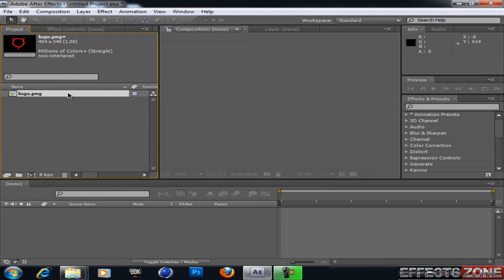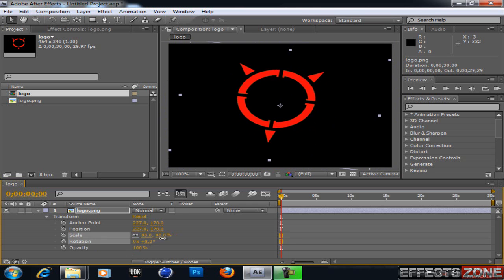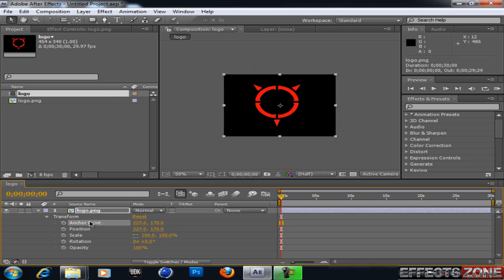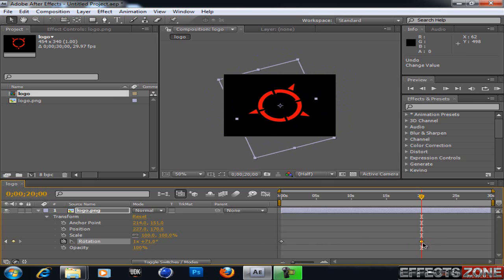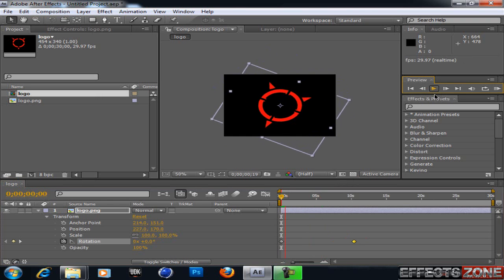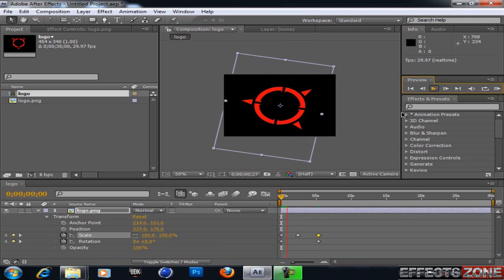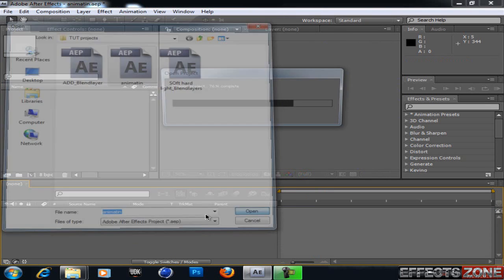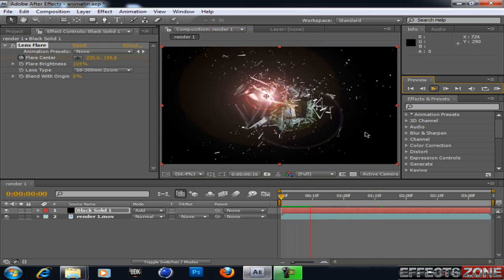9 Animation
Contains how to create simple animation and how to work with keyframes.